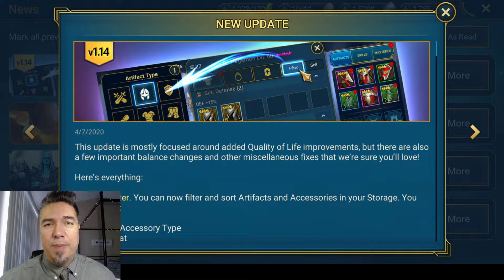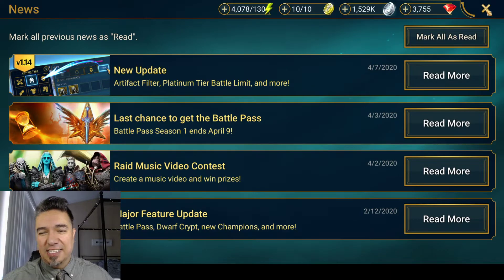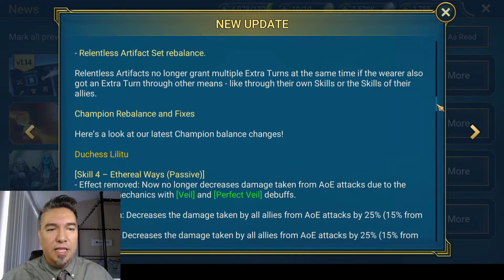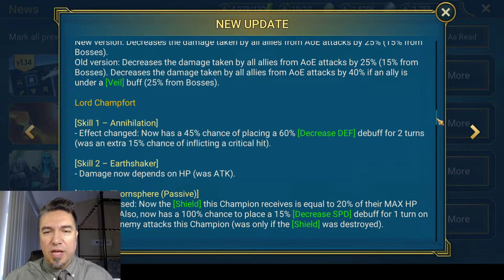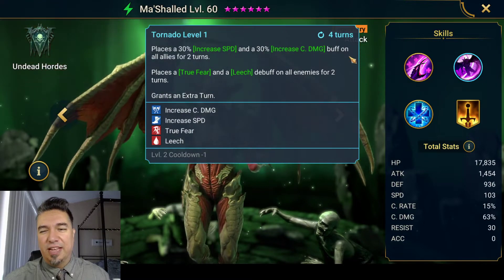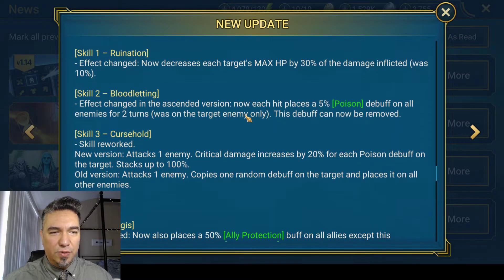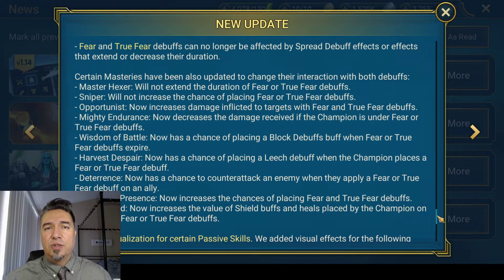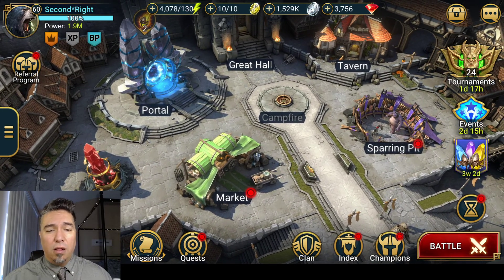Patch 1.14 - Artifact sorting and assorted nifty-ness | Raid: Shadow Legends | Patch Notes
Artifact sorting and filtering was SO NEEDED in Raid that now that I have it I can scarcely fathom how I haven't thrown multiple devices off my balcony in frustration. It's fantastic and just one of many fixes, improvements, nerfs (called balances for some reason), champion redesigns...there's a lot to go through and much of it good. Plus one thing I despise with the passion of a thousand burning suns.